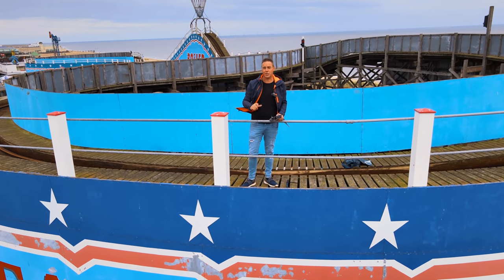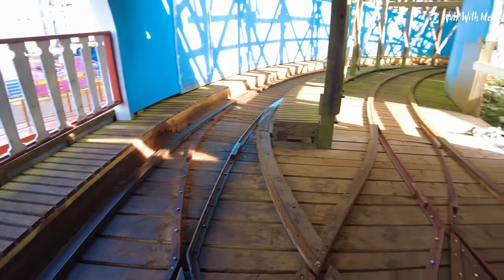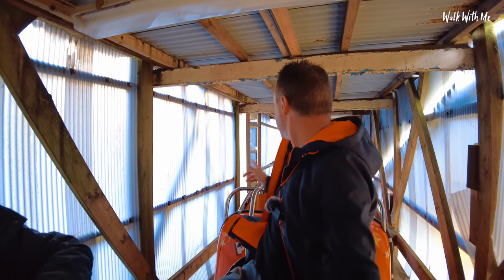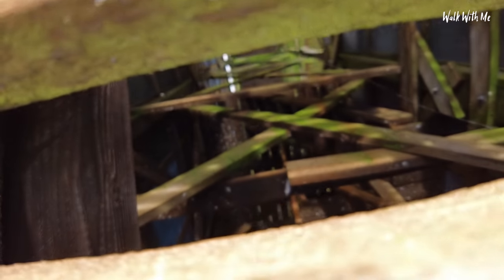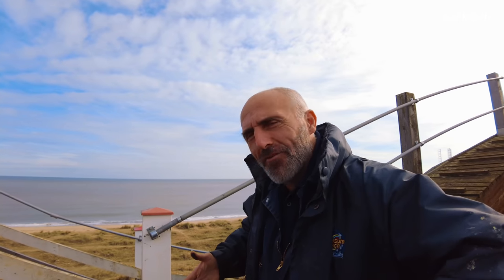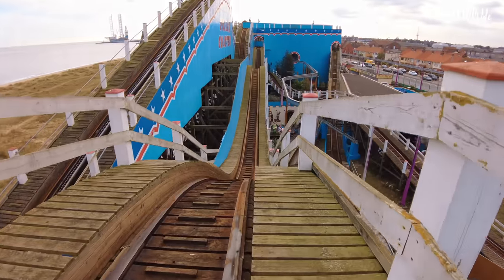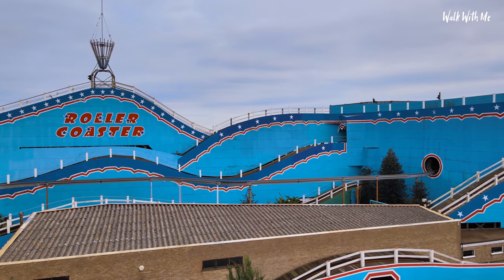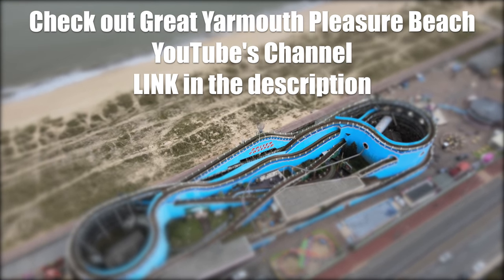I walk one of the oldest Roller Coasters in the UK - Great Yarmouth Pleasure Beach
This is the first time EVER Great Yarmouth Pleasure Beach has let a member of the public walk the Roller Coaster! and its an amazing and weird experience all at the same time

Come Walk With Me on a Wooden Roller Coaster!
Bit of history The Roller Coaster – also known as Scenic Railway is a wooden roller coaster and built in 1932 and has remained operational since. It is one of only two scenic railways still in operation in the UK (the other being the Scenic Railway at Dreamland Amusement Park, Margate) and one of only seven in the world. In common with most scenic railways, a 'brakeman' is required to ride with the train to control its speed and to stop it at the end of the ride, as there are no brakes on the track. It is the second tallest and second fastest wooden roller coaster in the UK.
It is also a Grade II listed building. The ride is the most popular attraction at the Pleasure Beach

Part of the music video for the 1982 single House of Fun by Madness was filmed at the Pleasure Beach with the band seen riding on the Roller Coaster.